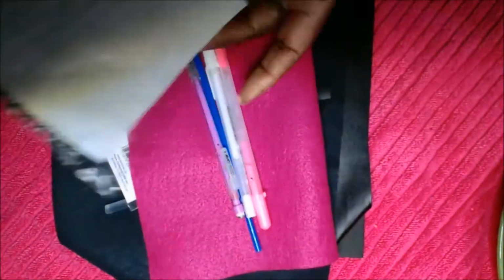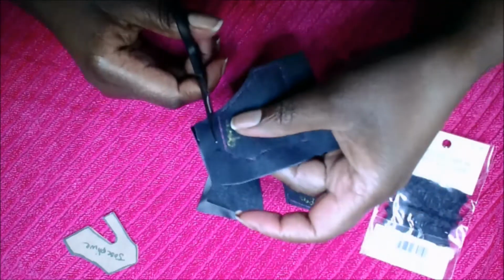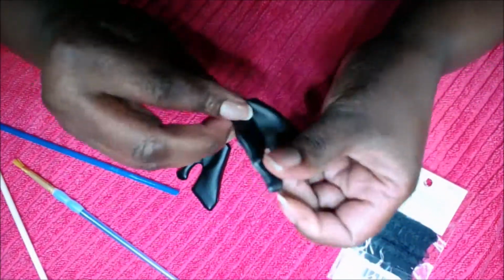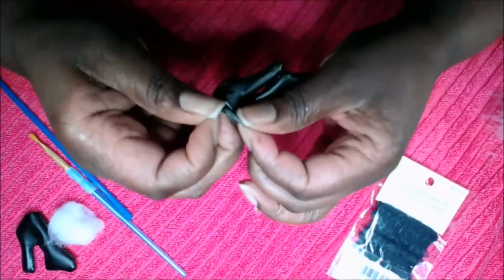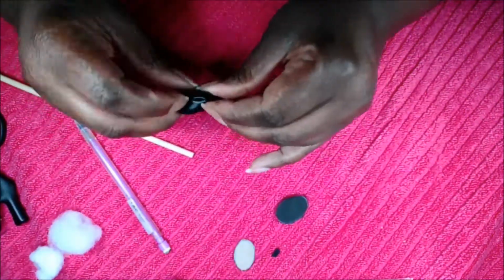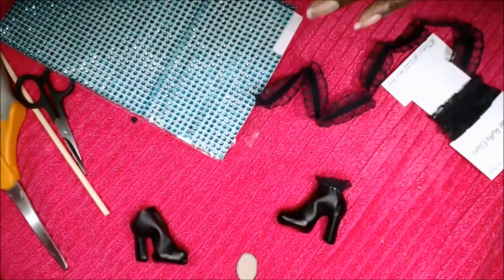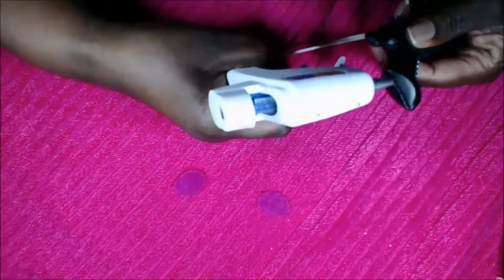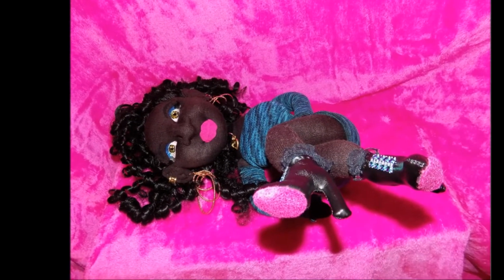Cloth Doll Boots Step by Step - Sock Doll Boots DIY